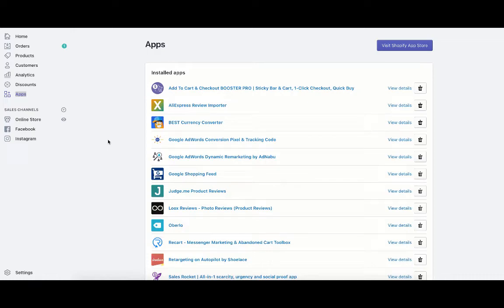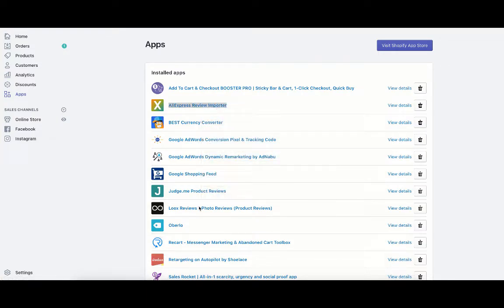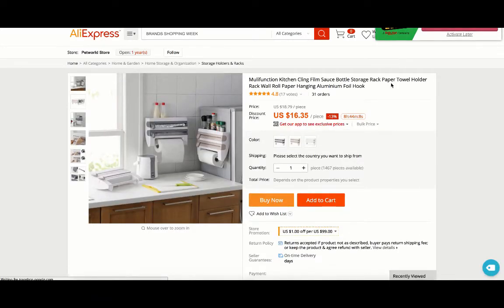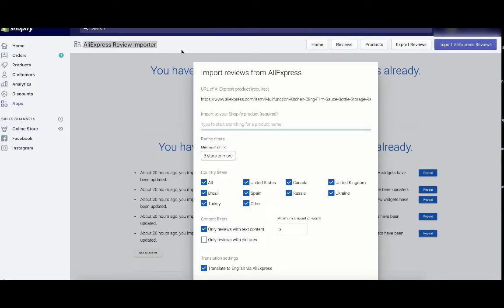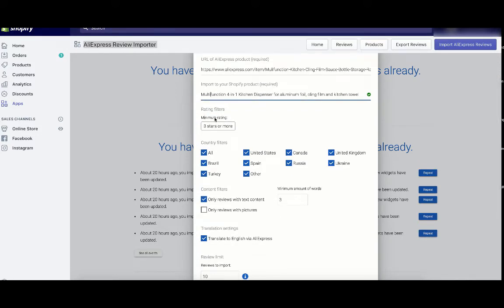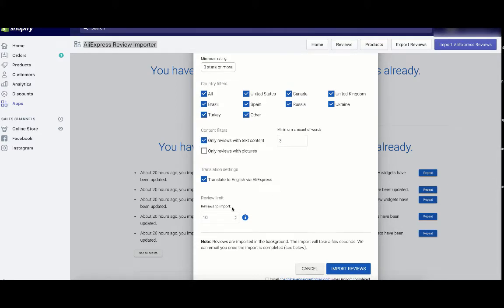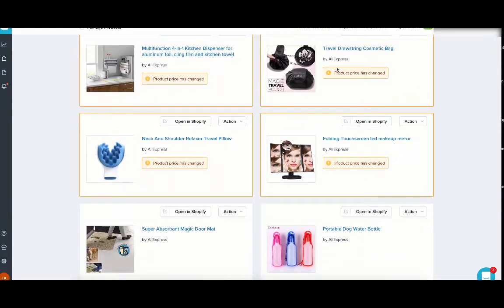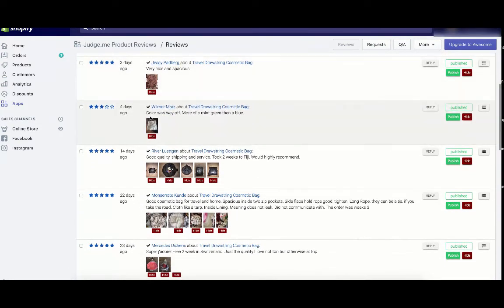How To Import Reviews From Aliexpress To Shopify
***THIS NO LONGER WORKS***